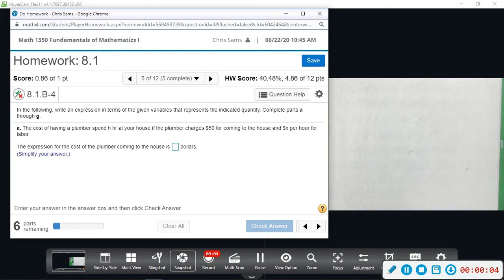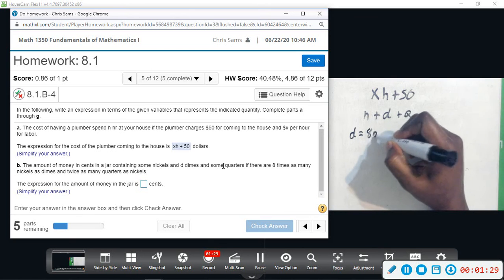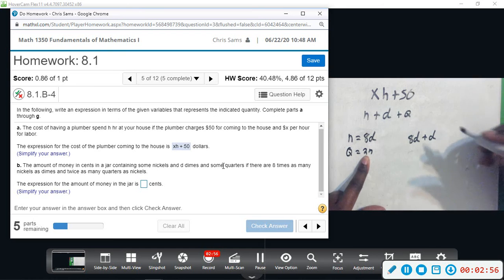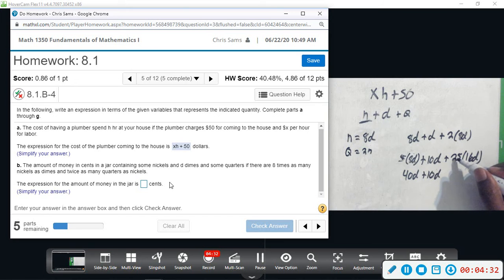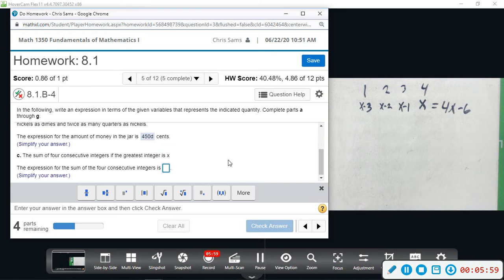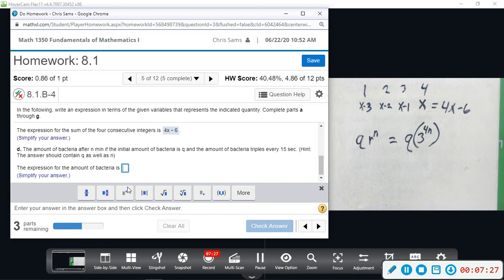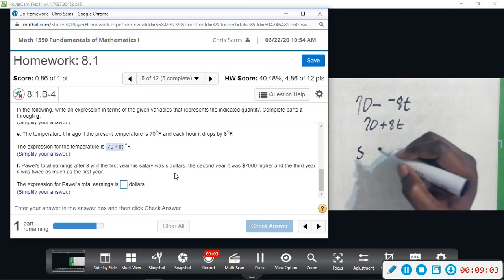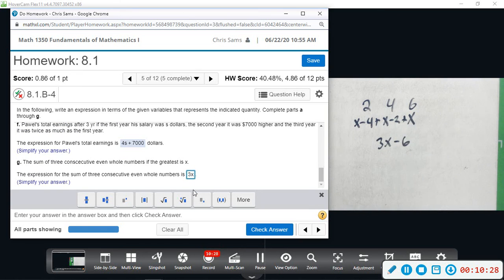Fund of Math 8 1 5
Fundamentals of Mathematics 8.1 Variables